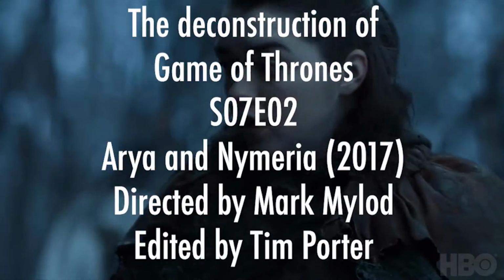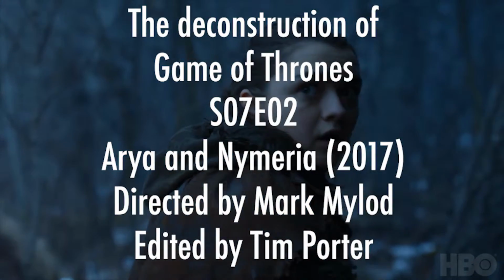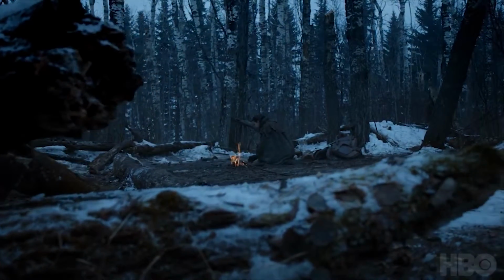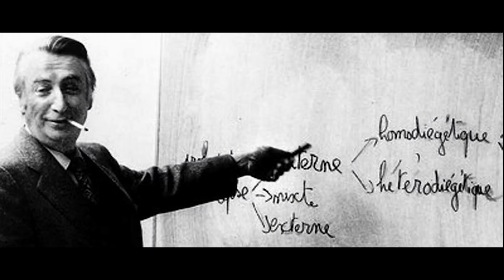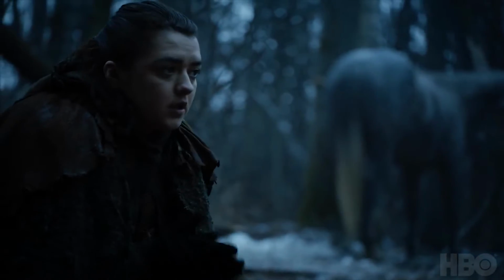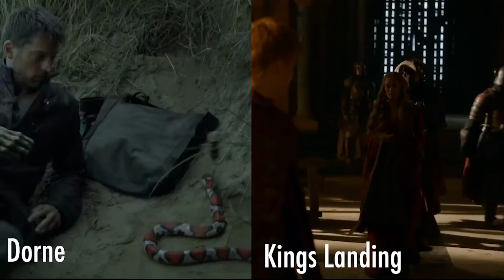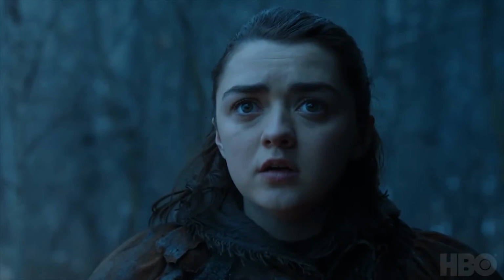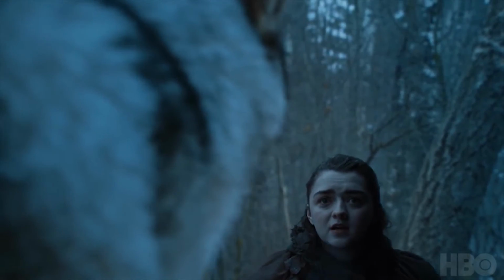Samantha Gribbin Module 1 Editing Task (BADF04C)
UCC (University Centre Colchester) Coursework

All Copy Rights:
Game of Thrones, Stormborn (2017) [TV Show, 2011-Present], Mark Mylod, HBO Productions.
Game of Thrones, Sons of the Harpy (2015) [TV Shows, 2011-Present] Mark Mylod, HBO Productions.
Game of Thrones, The North Remembers (2012) [TV Show, 2011-Present], Alan Taylor, HBO Productions.
IT (2017) [Film], Andres Muschietti, Warner Bros. Pictures, New Line Cinema.
Annabelle (2017) [Film], David Sandberg, Warner Bros. Pictures, New Line Cinema.